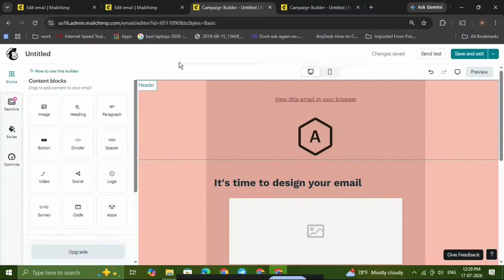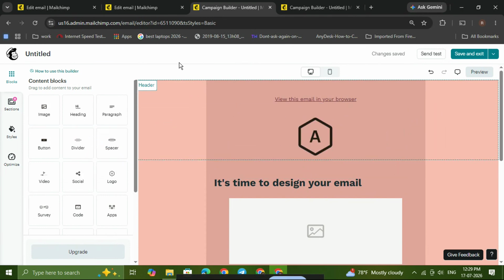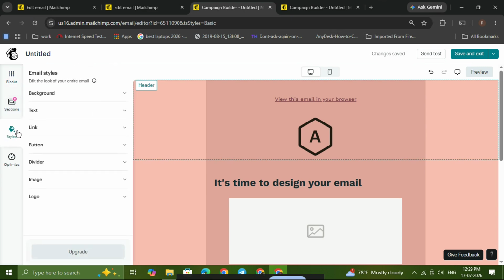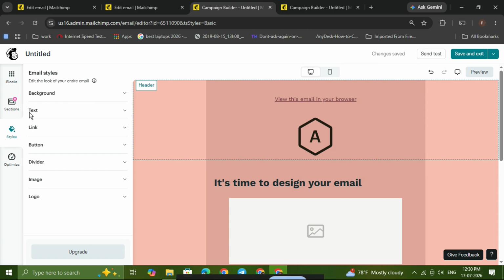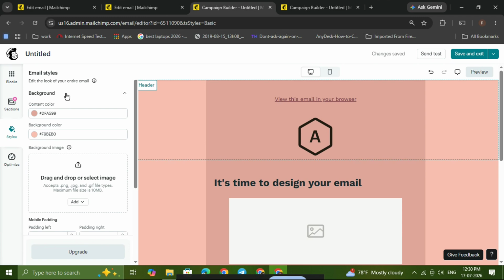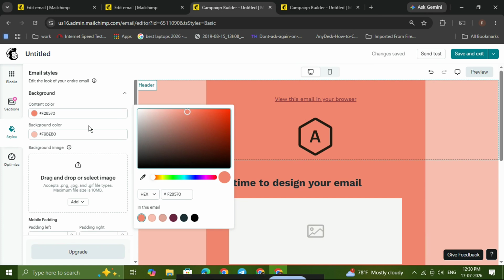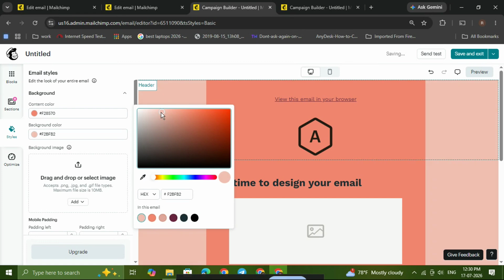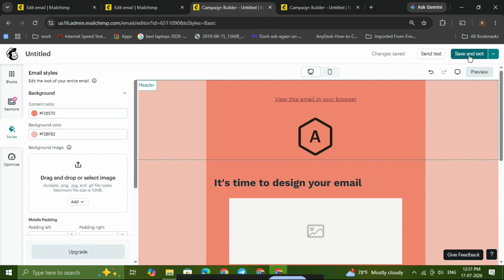How To Change Background Color In Mailchimp (Easy Step-By-Step Guide)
Learn how to change the background color in Mailchimp using the email editor, Styles menu, and Background settings. This quick tutorial shows you how to adjust content color and background color, then save your changes properly.

🕚Timestamps:
00:00 Introduction
00:13 Open the Mailchimp email editor
00:27 Click Styles from the left menu
00:39 Open the Background settings
00:52 Change the content color
01:10 Change the background color
01:27 Save and exit
01:38 Final review and outro

✍️What You'll Learn In This Video:
• How To Open The Mailchimp Email Editor
• How To Access Styles From The Left Menu
• How To Find Background Settings In Mailchimp
• How To Change Content Color In Mailchimp
• How To Change Background Color In Mailchimp
• How To Save And Exit After Editing

💡Pro Tips:
• Use colors that match your brand for a more professional email design.
• Make sure your text still has enough contrast after changing the background.
• Preview your email after saving so you can catch any design issues early.
• Keep your background simple if you want the main content to stand out.